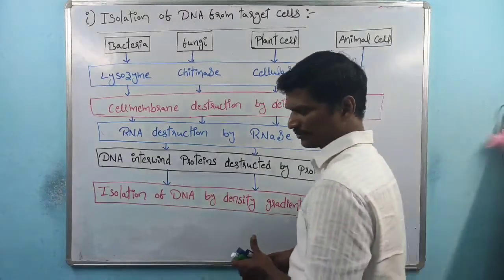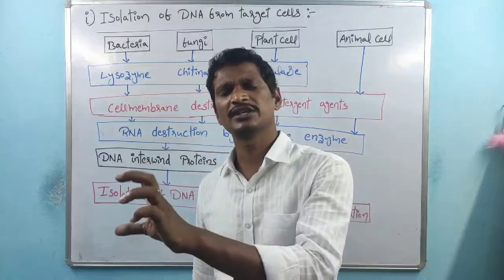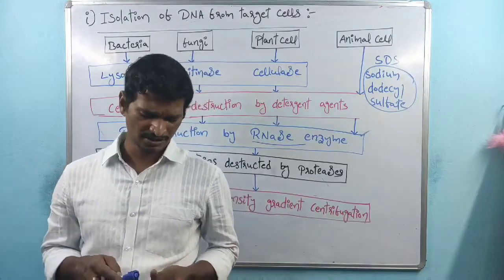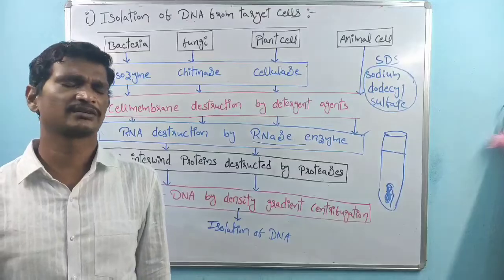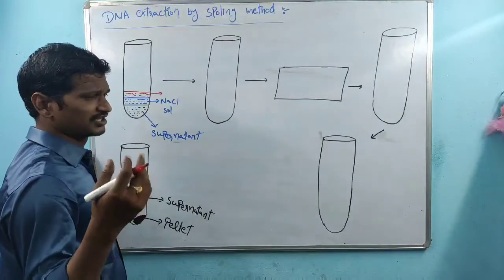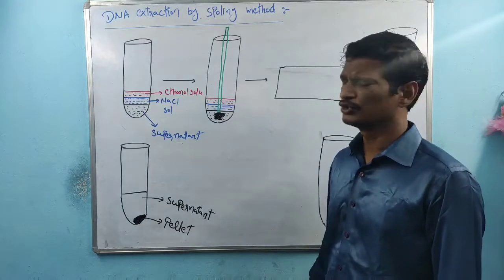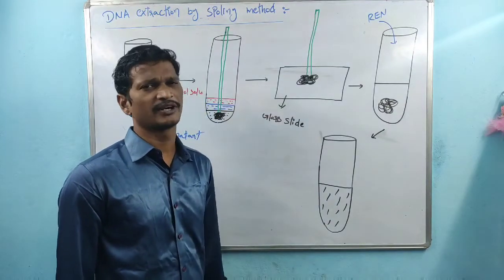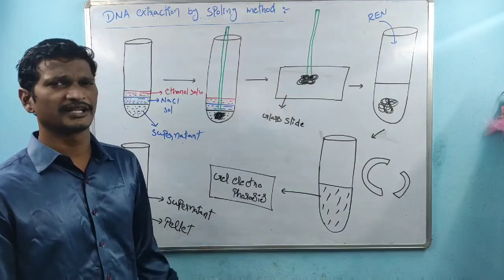Sr.Botany class 36 Biotechnology